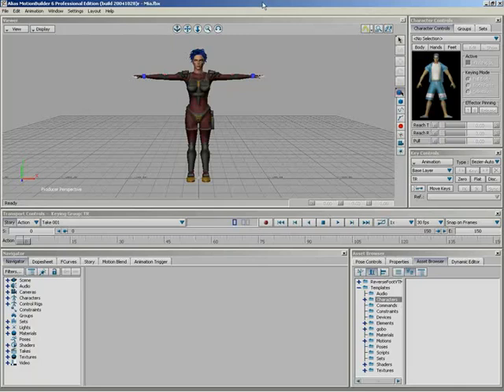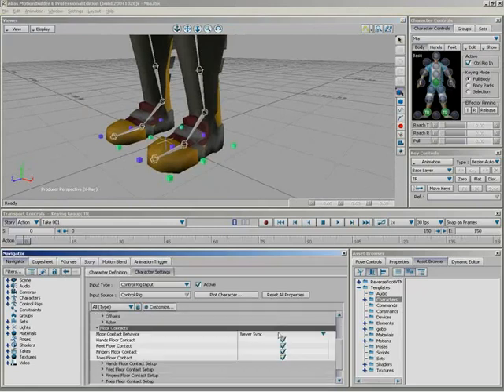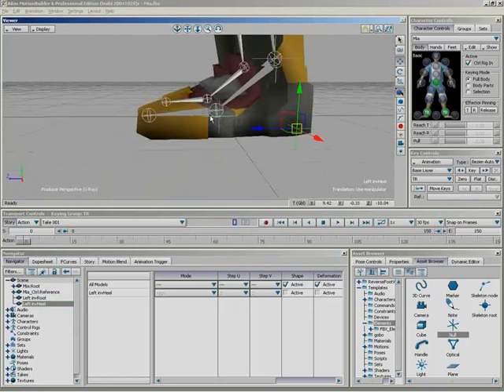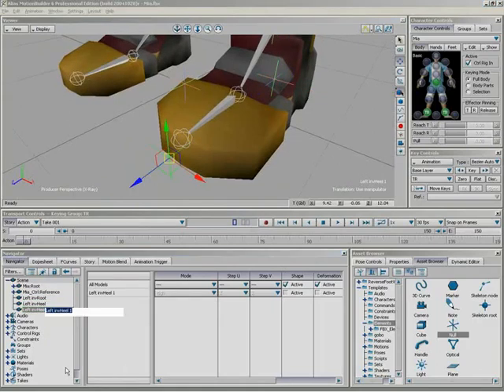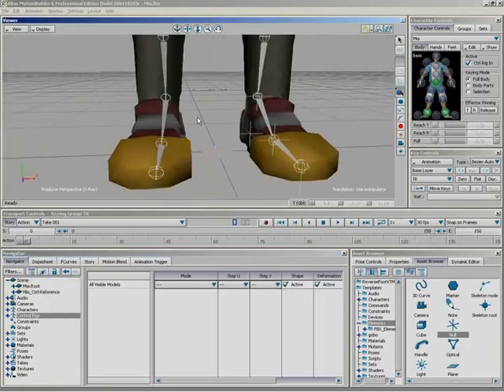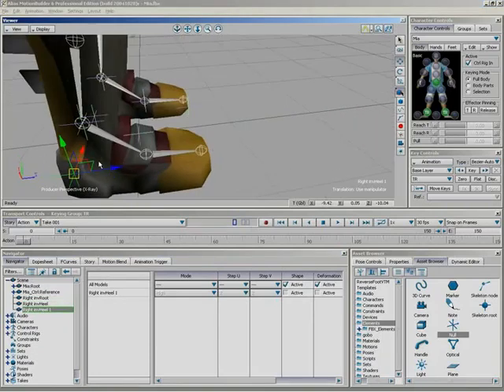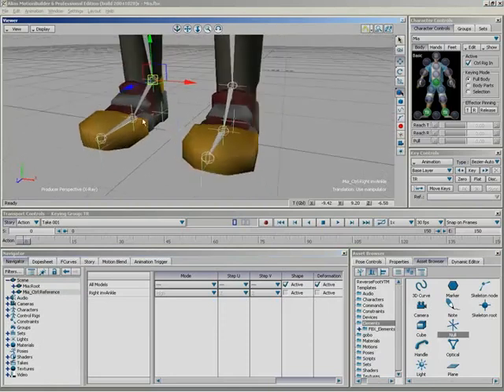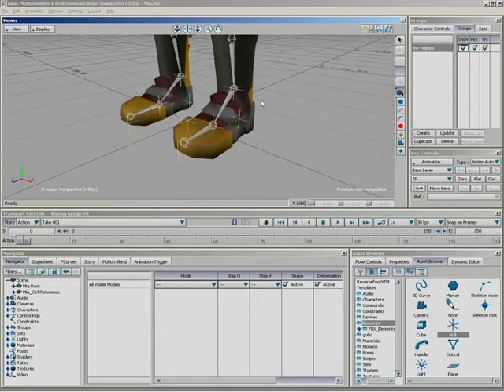MB Tutorial Part 53: Reverse Foot Rig I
The first part of the Reverse Foot Rig setup, beginning by creating the hierarchy of helpers that allow for the rig.